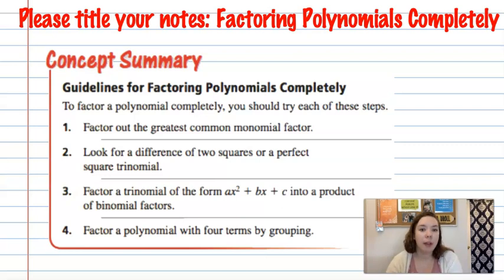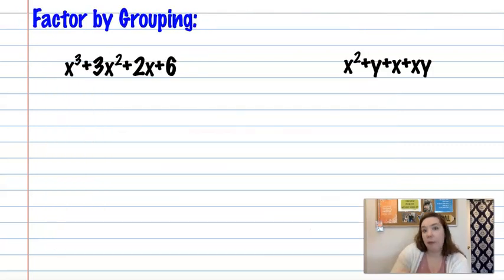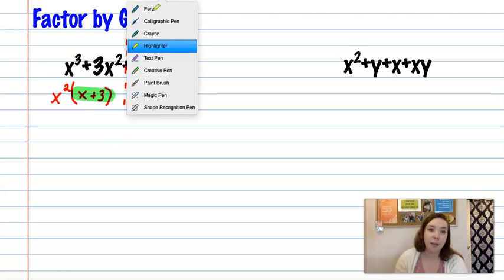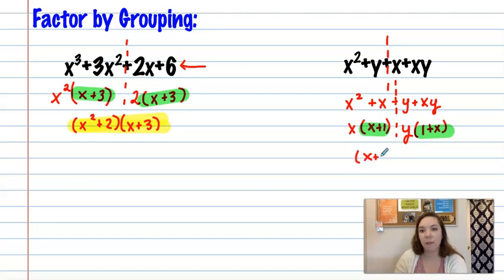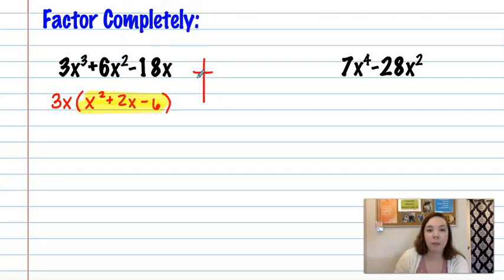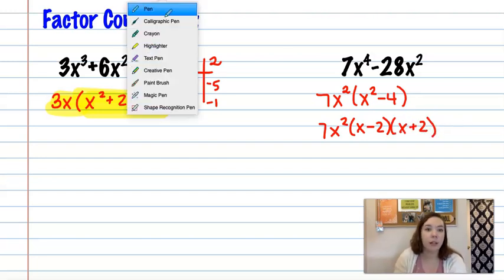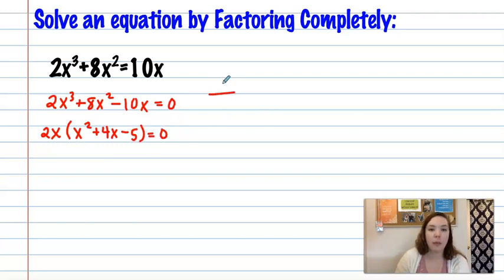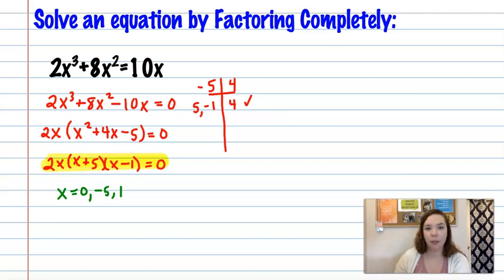Factoring Polynomials Completely